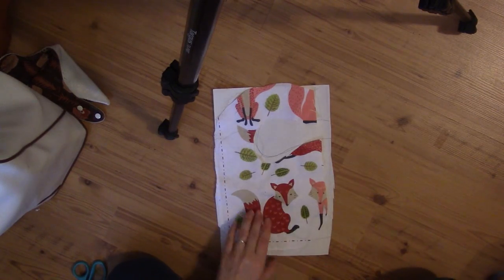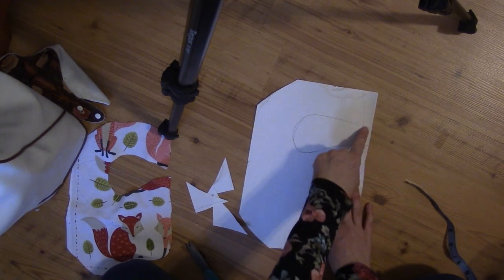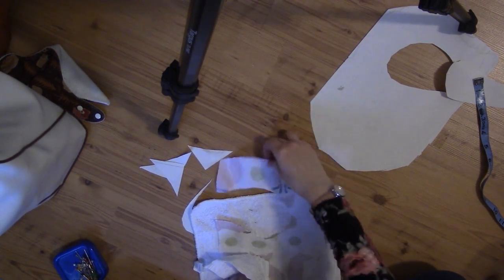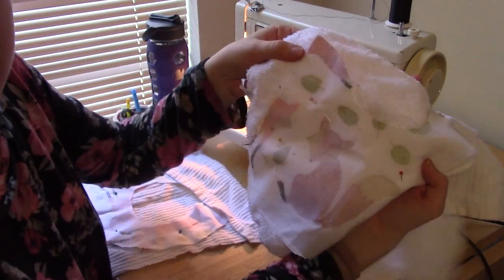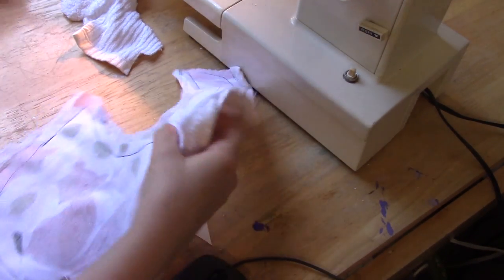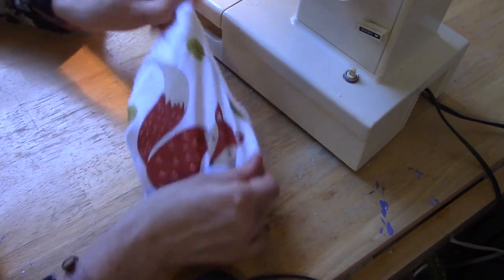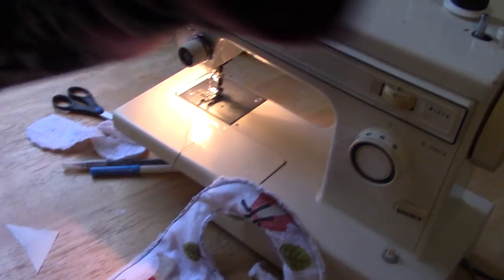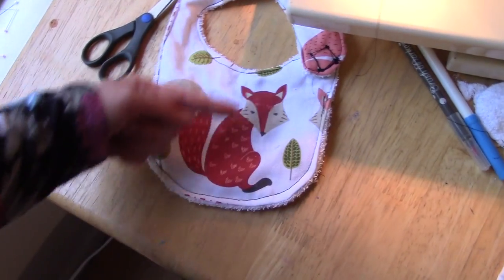Baby Bib Sewing Tutorial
How to sew an easy baby bib.